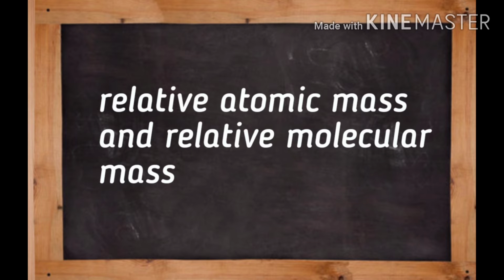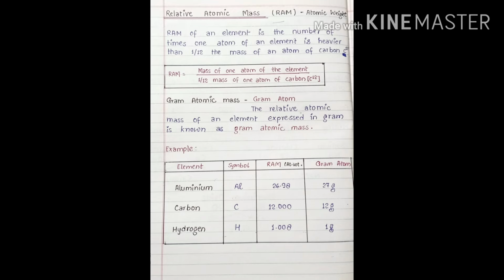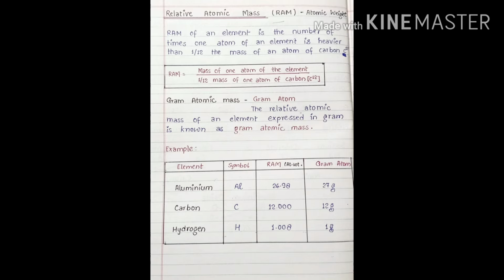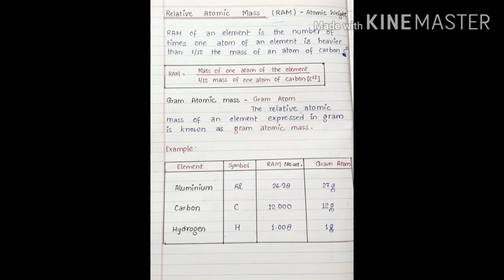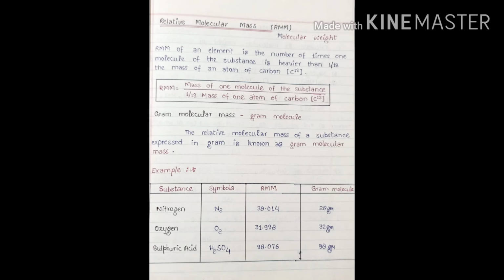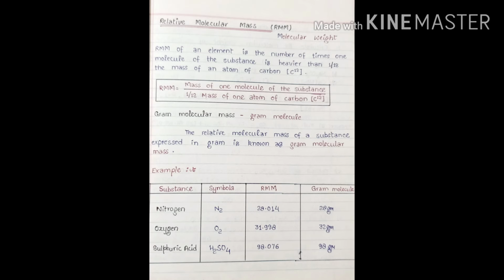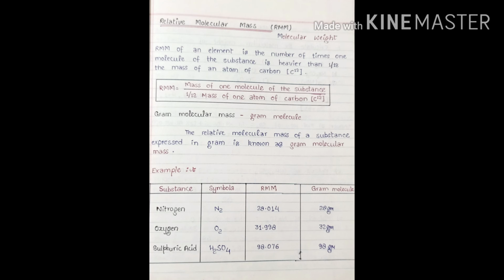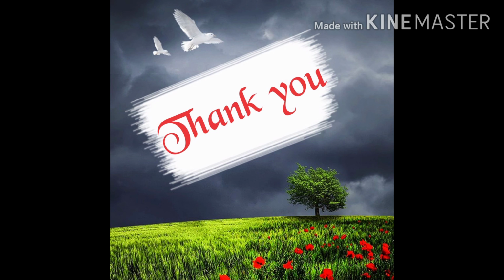Relative atomic mass and Relative molecular mass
For class 9th and 10th ICSE